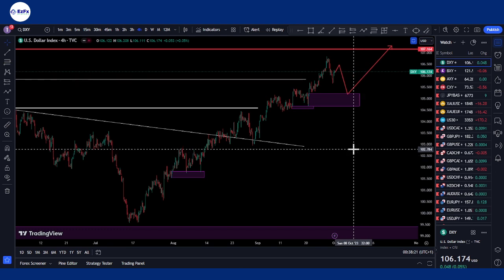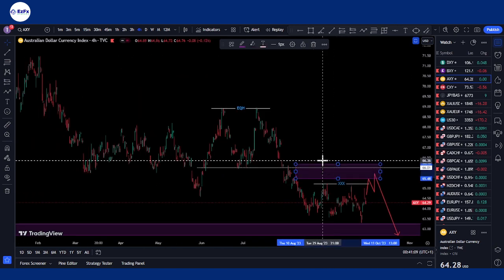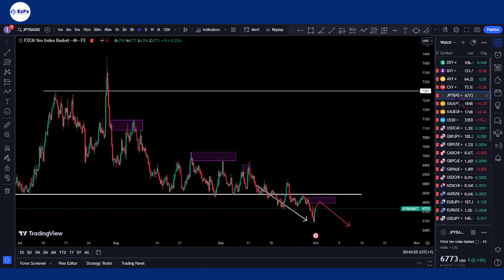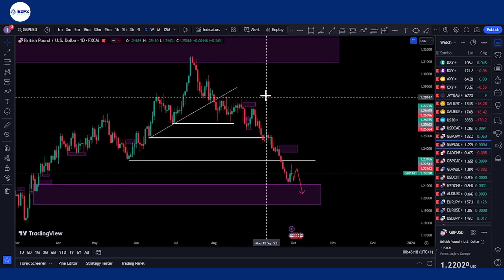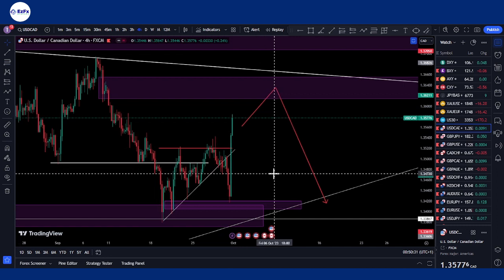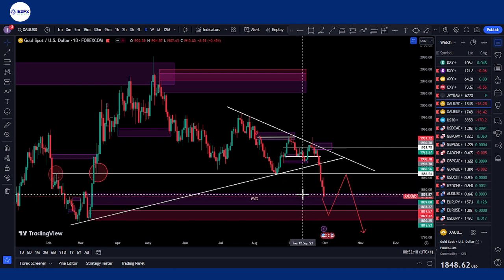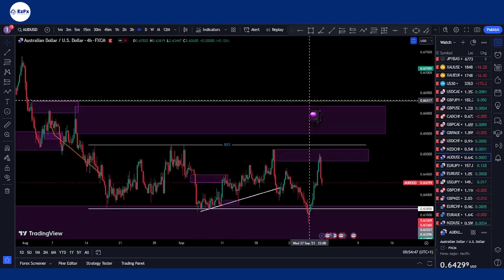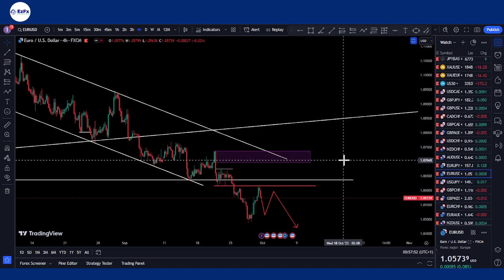Oct 2nd-7th GBP/USD, EUR/USD, XAU/USD, AUD/USD, GBP/JPY Market Review for the week